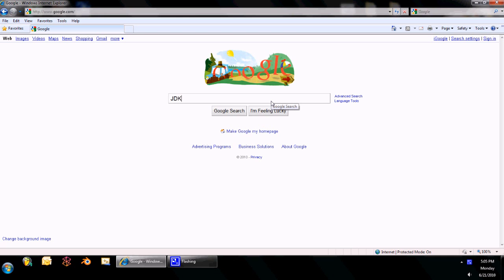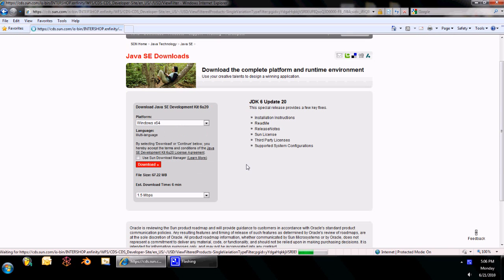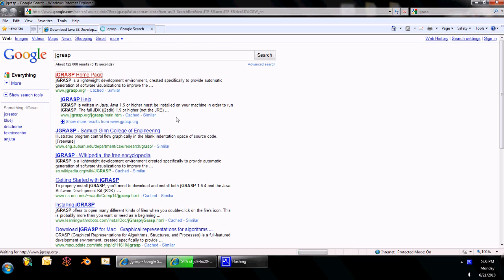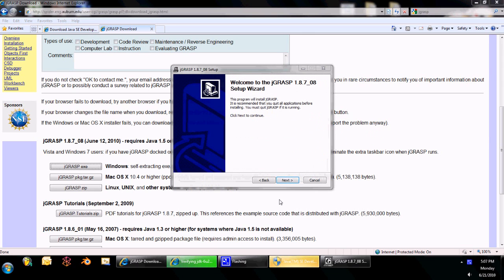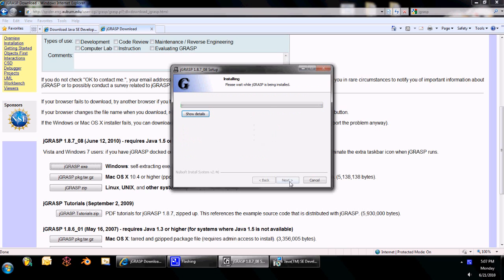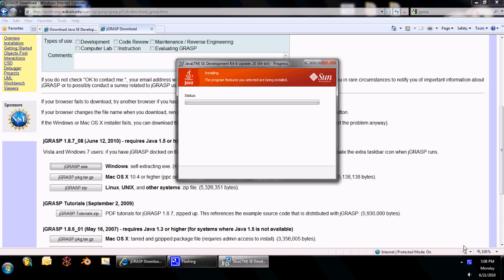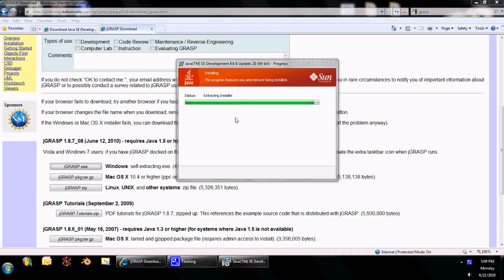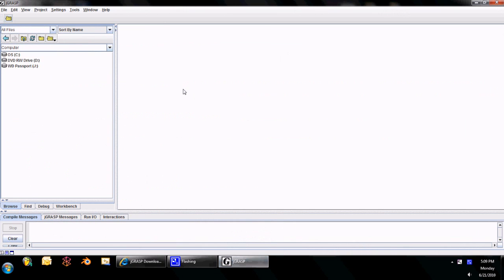Java Tutorial 0 - Getting Set Up